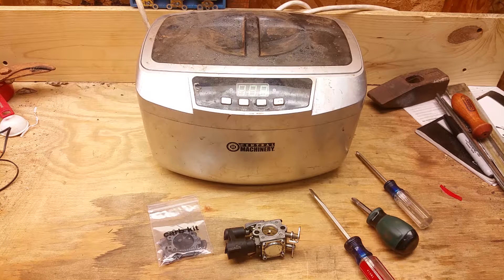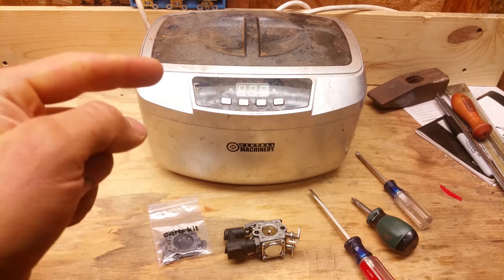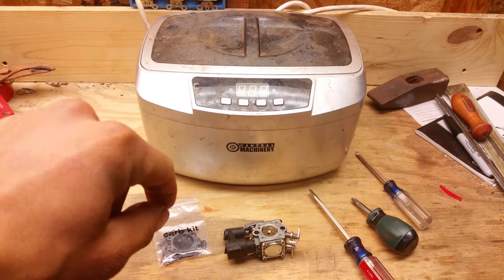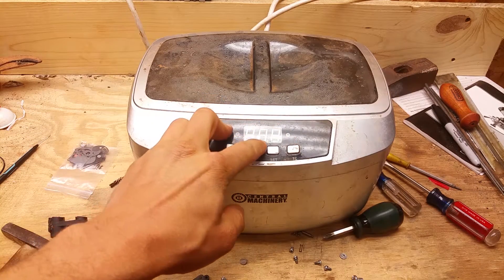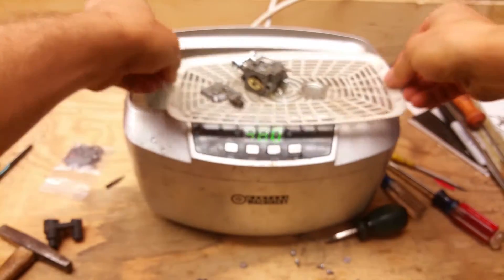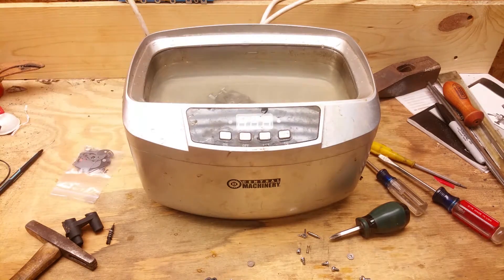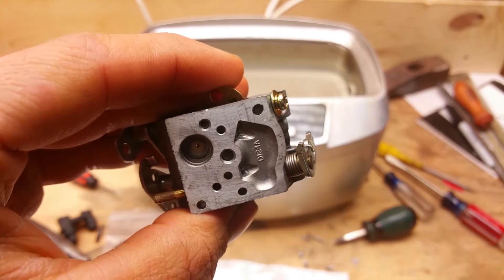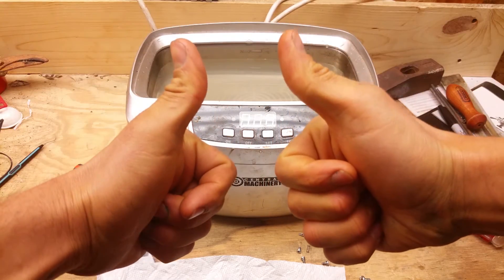ULTRA Clean Carb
Get your carburetor ULTRA clean with this method! Ultrasonic cleaners are perfect for cleaning 2-stroke carburetors because they unplug the tiny jets and orifices. Chainsaws, weed eaters, edgers, and leaf blowers all have these small carbs on them. PARTS BELOW!:

Ultrasonic Cleaners (Heavy Duty):
Cleaner 1 360 Watts (BEST)
Cleaner 2 240 Watts (BETTER)
Cleaner 3 160 Watts (Same power as mine)

There are cheaper ultrasonic cleaners They barely hold any water, bigger carbs won't fit, and they don't clean well. Here's an example

STIHL Carb Kits:
Smaller Chainsaws Up to MS250

MAKE SURE THE CARB KIT YOU CHOOSE FITS YOUR SPECIFIC MODEL!
The carburetor that I am working on in this video is a older Poulan chainsaw.

If you clean your carb this way you will not have to use harmful carb cleaner sprays that make you sick when you breathe them!